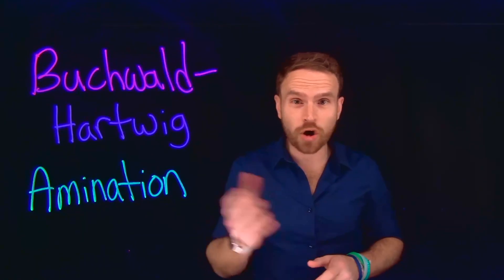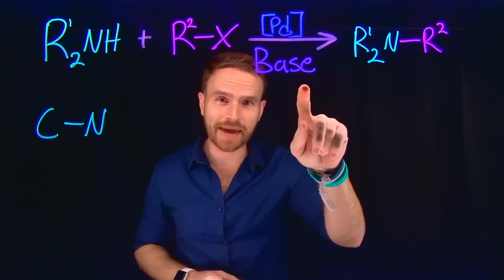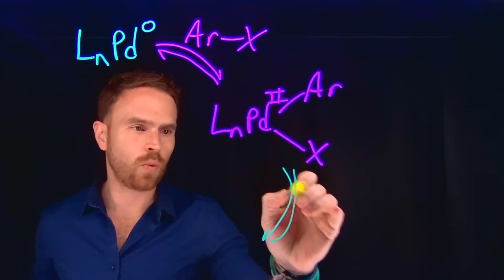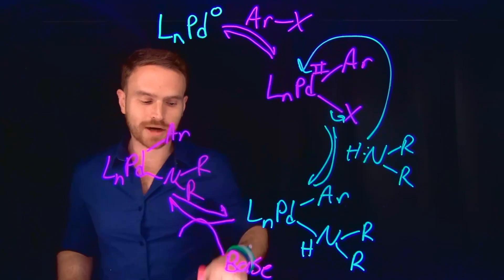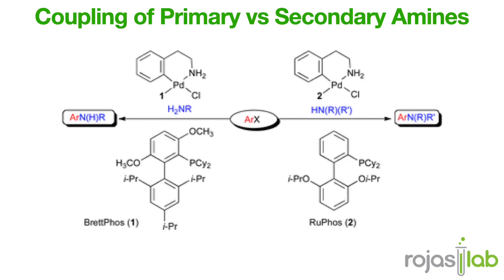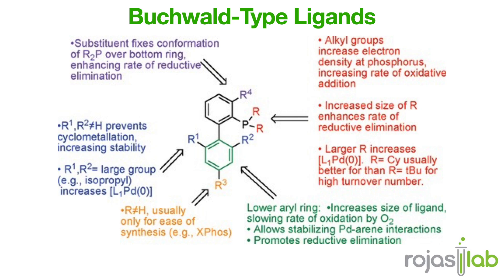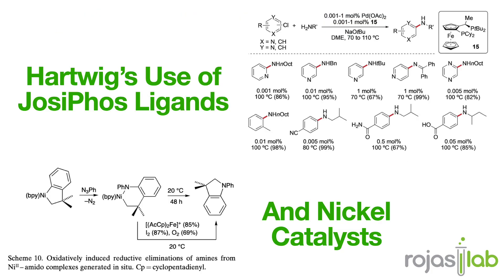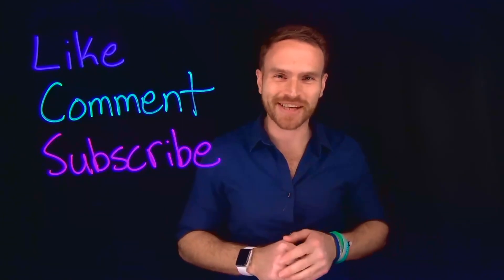The Ultimate Guide to Buchwald-Hartwig Amination: Synthesize C–N Bonds!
Buchwald-Hartwig Amination Explained | Master C–N Bond Formation in Organic Synthesis

Discover the secrets behind one of modern organic chemistry’s most powerful reactions – the Buchwald-Hartwig Amination! In this lightboard lesson, we break down the entire transformation that forms C–N bonds, explore the intricacies of the catalytic cycle, and highlight the pivotal roles of Buchwald ligands and contributions from the Hartwig group.

🔬 What You’ll Learn:
    Overall Transformation: How aryl halides and amines react under palladium catalysis to form aryl amines.
    Catalytic Cycle: A detailed look at the oxidative addition, ligand exchange, and reductive elimination steps in the Pd(0)/(II) cycle.
    Buchwald Ligands: Explore how bulky, electron-rich phosphine ligands (like XPhos, SPhos, and BrettPhos) enhance reaction efficiency.
    Hartwig Contributions: Understand the innovative mechanistic insights from the Hartwig group that expanded the scope and versatility of this reaction.

💡 Why This Reaction Matters:
The Buchwald-Hartwig Amination has revolutionized the way chemists form C–N bonds, impacting fields such as pharmaceutical synthesis, materials science, and more. Whether you’re a student, researcher, or chemistry enthusiast, this video provides valuable insights into a groundbreaking method in cross-coupling chemistry.

🔗 Useful Resources:
Organometallic Reactions in Organic Chemistry: Suzuki, Heck, Stille, Negishi, & Metathesis